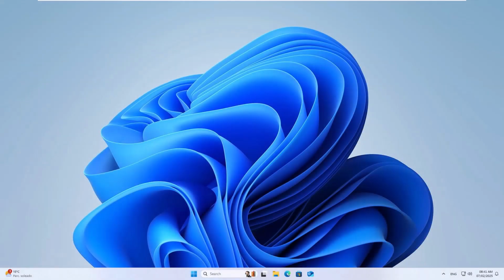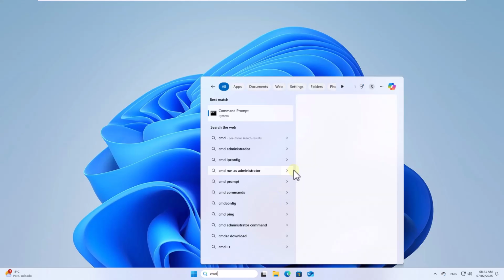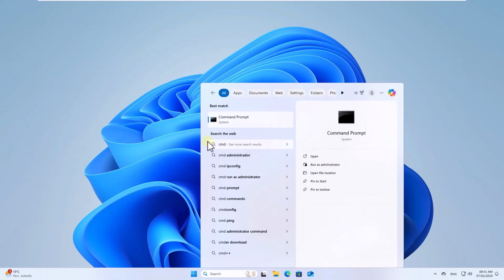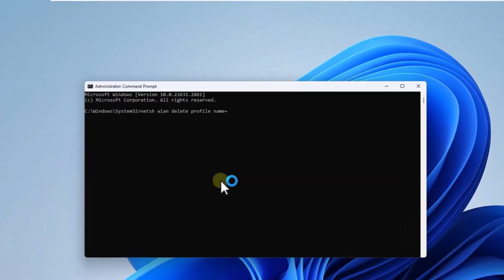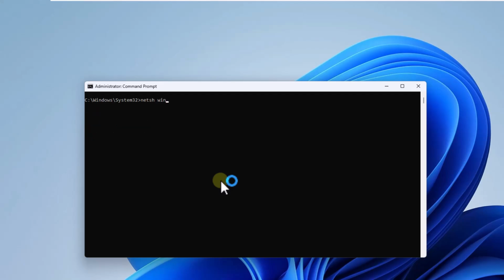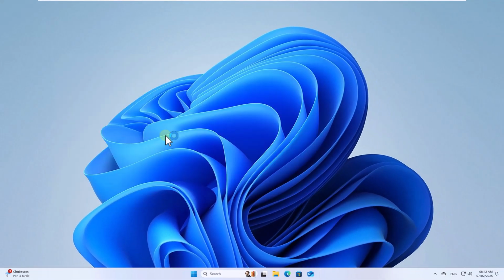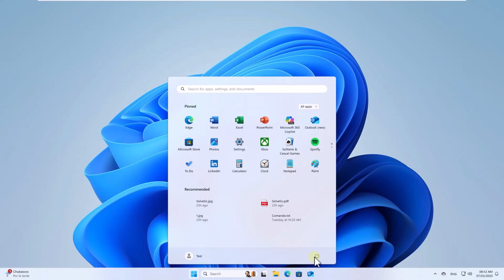Limited Network Conectivity WiFi PC Windows 11 ✅✅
Solvetic_eng video-tutorial ▶️ 𝗔𝗟𝗟 👉 Is your PC showing a “Limited Network Connectivity” message when connecting to WiFi on Windows 11? Welcome to another video from Solvetic, your go-to place for quick and effective tech solutions. In today’s tutorial, we’ll walk you through how to fix limited network connectivity WiFi PC Windows 11 so you can get back online without interruptions or frustration. And if this video helped you, don’t forget to give us a like — it really supports the Solvetic channel and helps us continue sharing useful content with you.